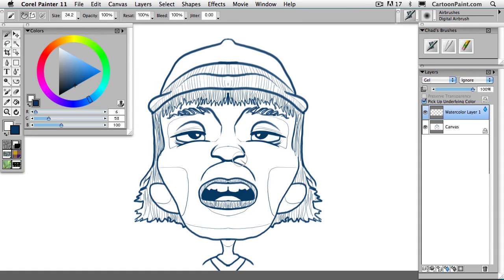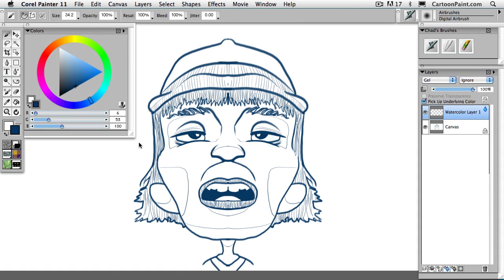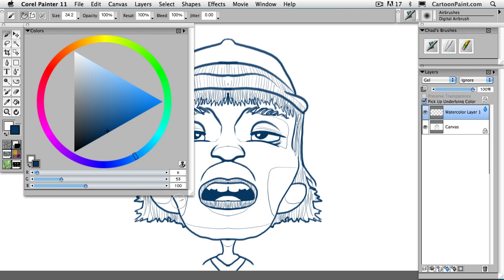Digital Painting Basics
Learn the very basics to digital painting.  Learn about some of the digital painting software programs to digital tablets to using layers.